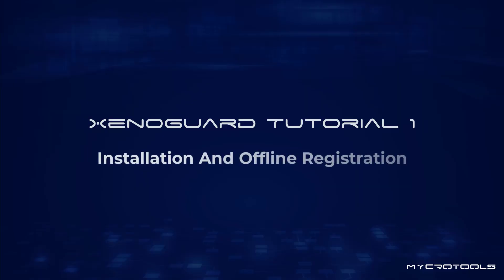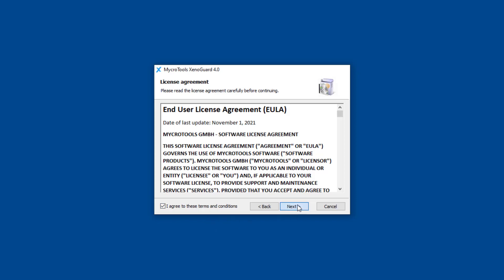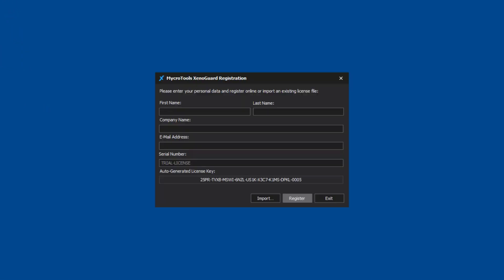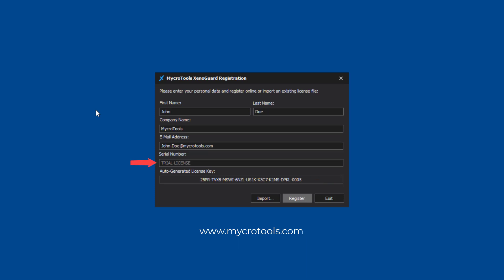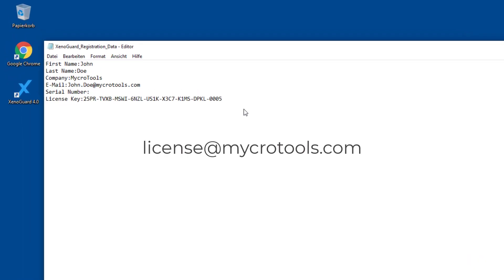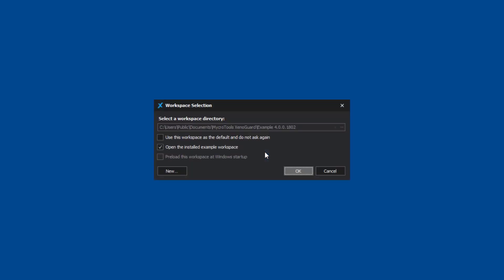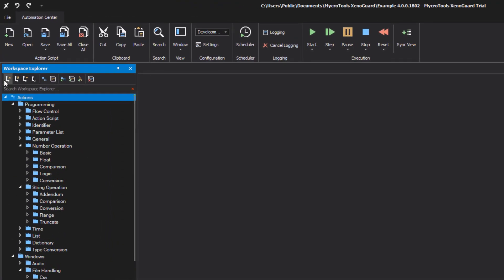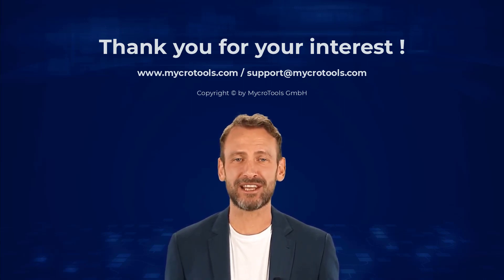T01 MycroTools XenoGuard Installation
The tutorial explains how to install XenoGuard and register the program offline or online.